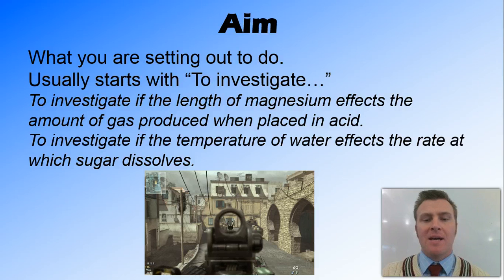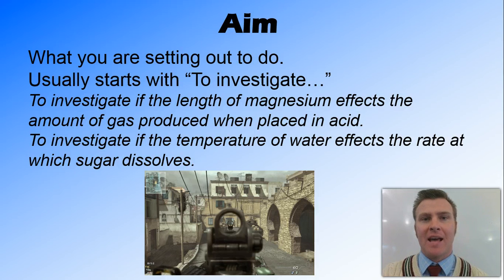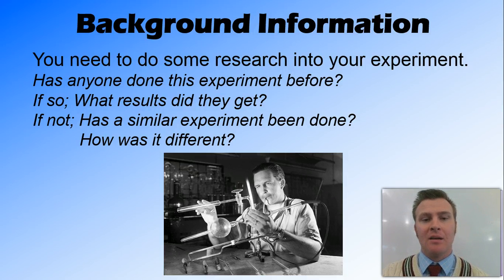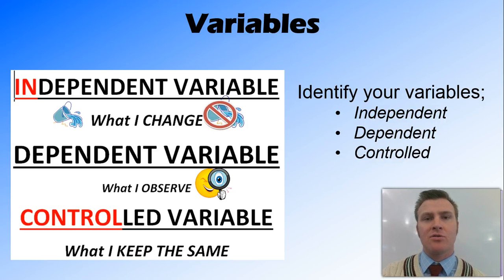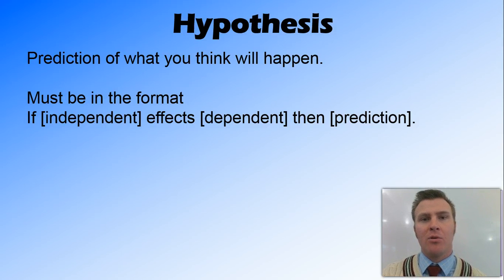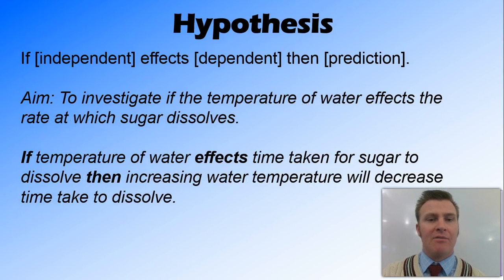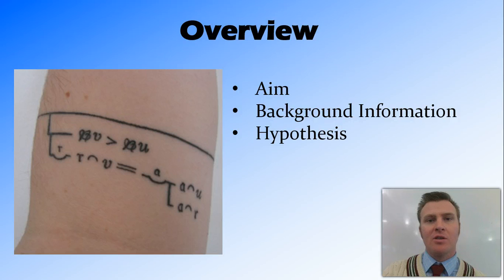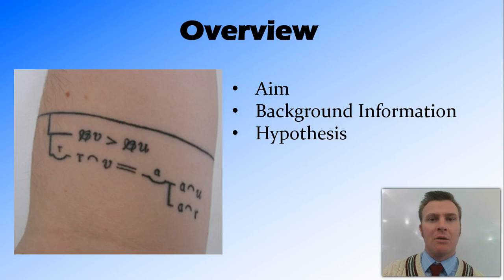What You Did 1: Aim & Hypothesis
Experimental Design: Lesson 3